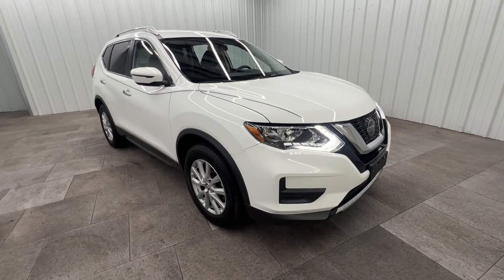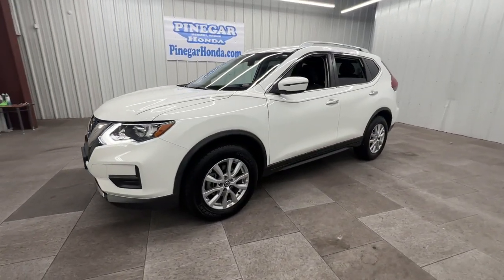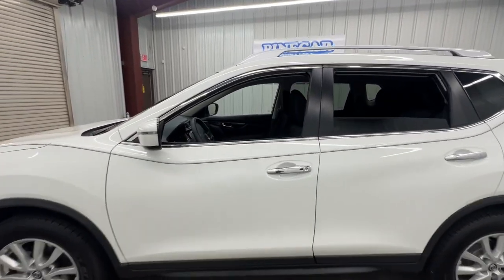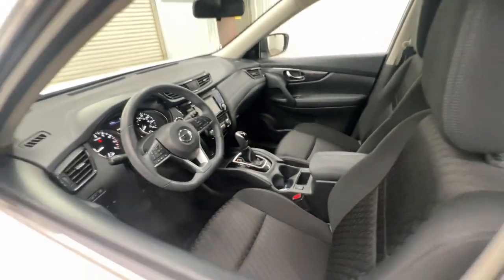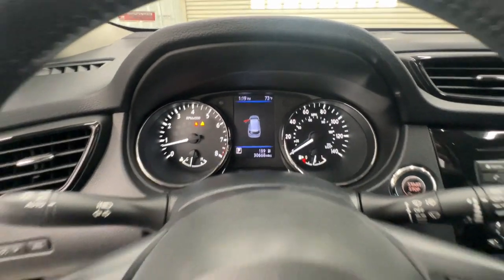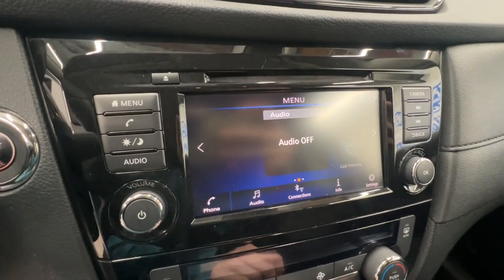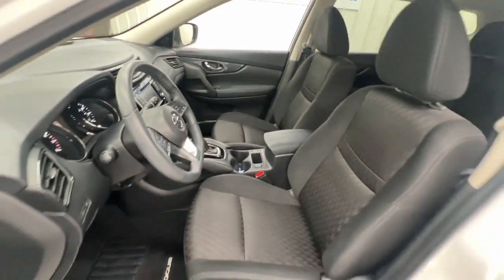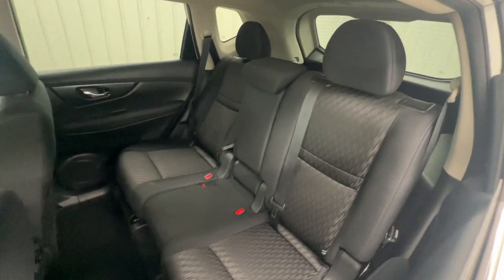2020 Nissan Rogue SV Springfield, Nixa, Ozark, Republic, Branson MO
Pre-Owned 2020 Nissan Rogue SV available at Pinegar Honda located in 3520 S Campbell St, Springfield, MO, 65807.
Stock#: P11529A - VIN#: KNMAT2MV4LP524082

Enjoy the view of this   2020  Nissan Rogue.  This feature-rich Rogue adds confidence and convenience to everyday life. Standard driver-assist safety tech, large cargo capacity, and spacious seating have your back wherever the road may lead. The following are some of this vehicles highlighted options: Apple Carplay®/Android Auto®, Keyless Entry, Lane Keeping Assist, Power Liftgate, Heated Mirrors, Satellite Radio, Aluminum Wheels, Heated Front Seat(s), Alarm, Electronic Stability Control. Enjoy the convenience and comfort this Rogue has to offer. Come in for a fun and easy test drive. Our team will make it the best part of your day.